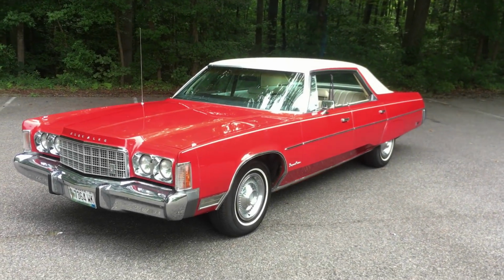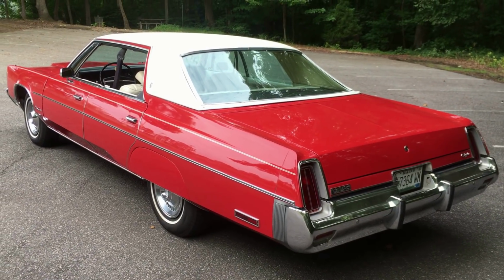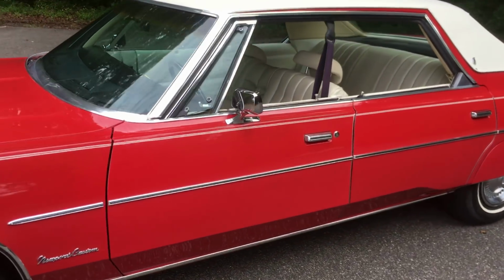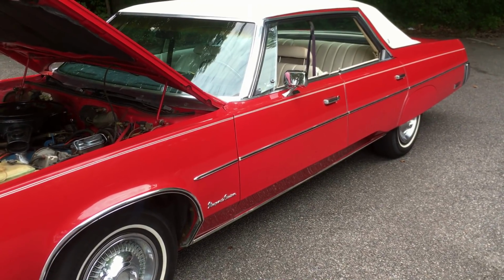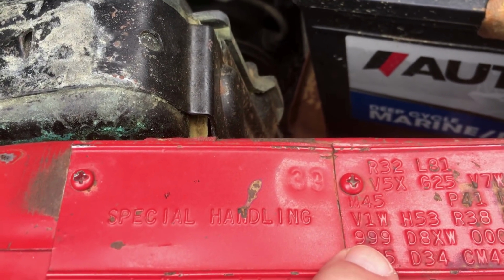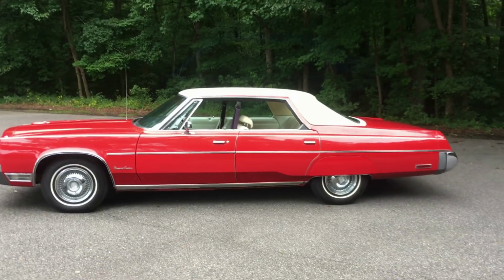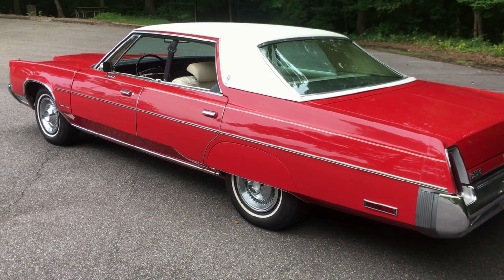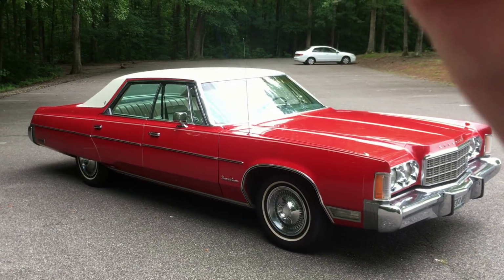1974 Chrysler Newport Custom - Walk Around - Custom Ordered 1 of 1?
Purchased in St Louis at the Mecum Auction in November of 2017.   An original un-restored car with a rare special factory order paint job.